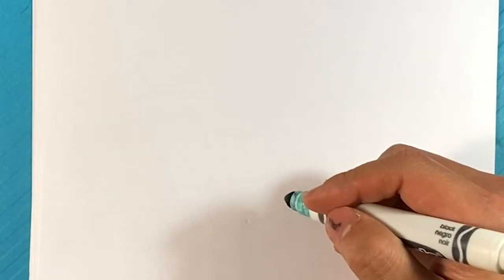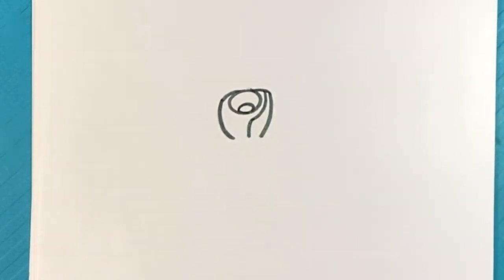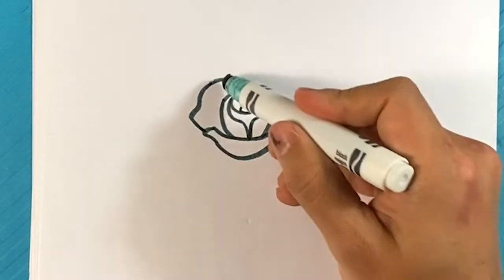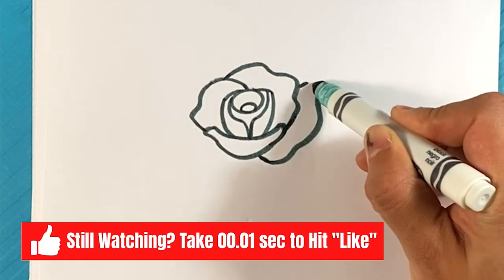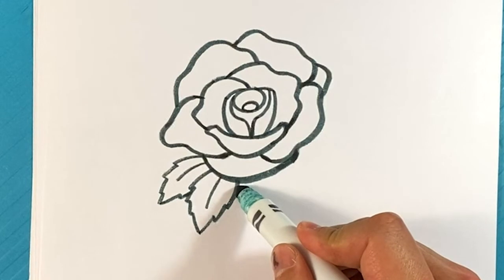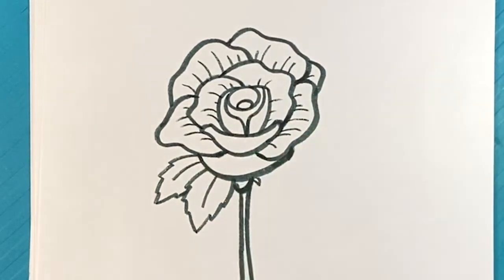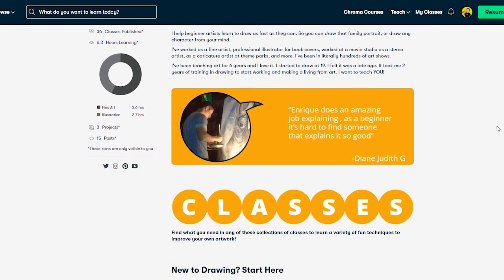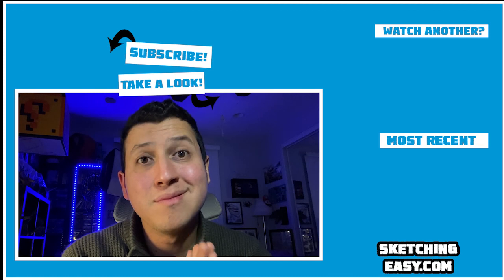EASY How to Draw a FLOWER - Rose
PLAYLIST PAGE!

In this drawing lesson for beginners,  on this, I'm going to go over how to draw the Flower and Rose.  A pretty standard step by step. I hope you follow through with the entire lesson. Love this fun time.  I love video games.

Cool Links ___________________________________________________